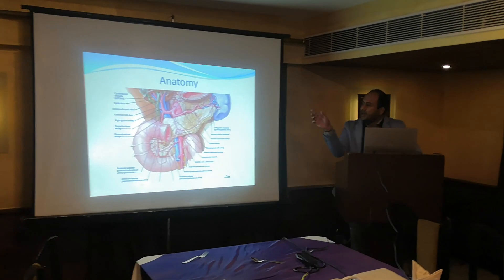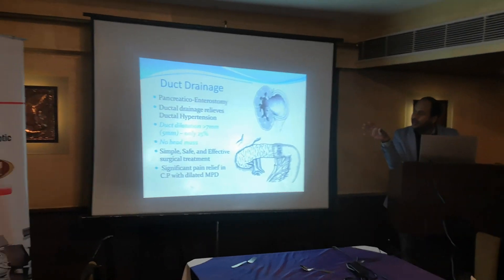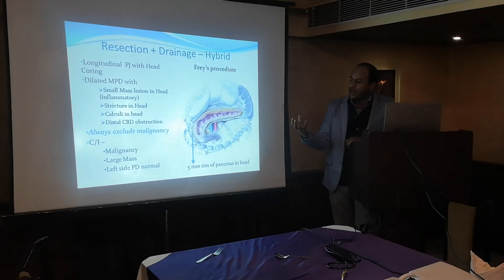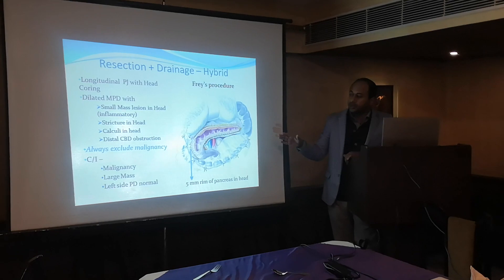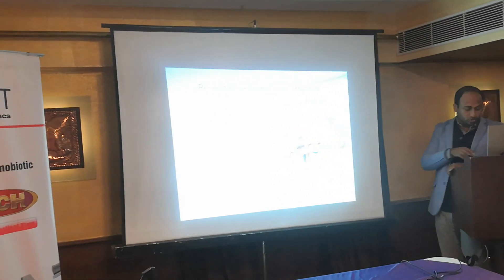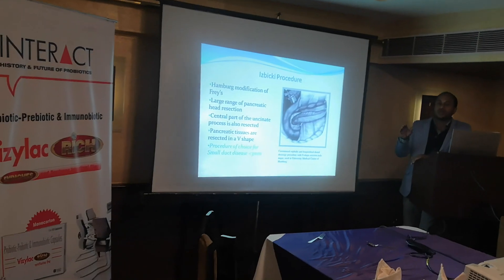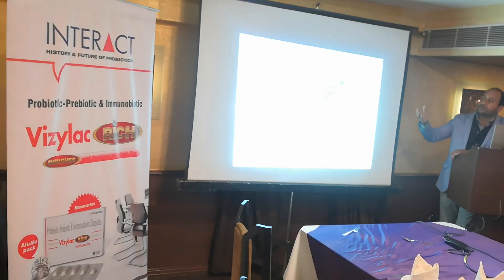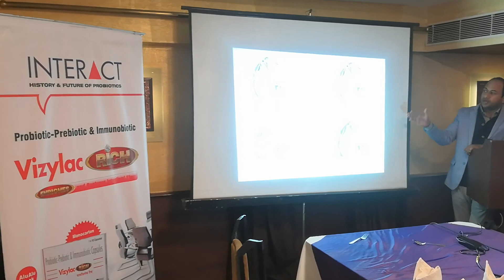Chronic pancreatitis talk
Cme at indore